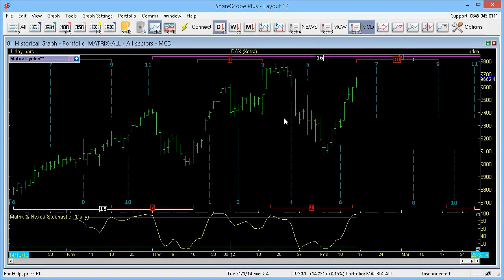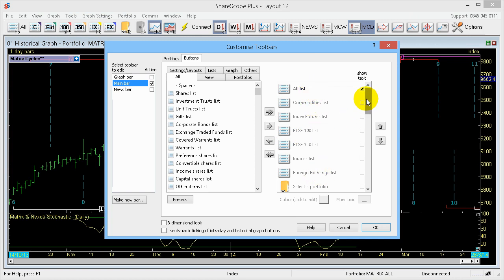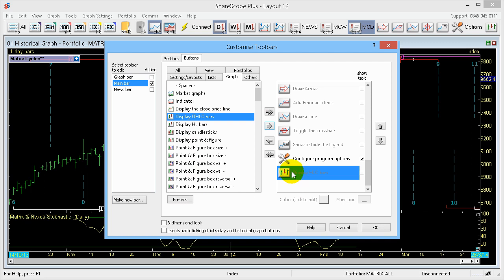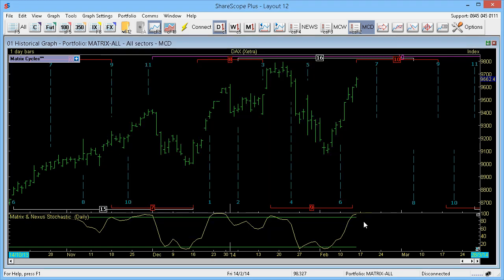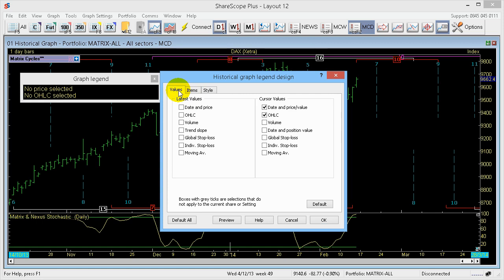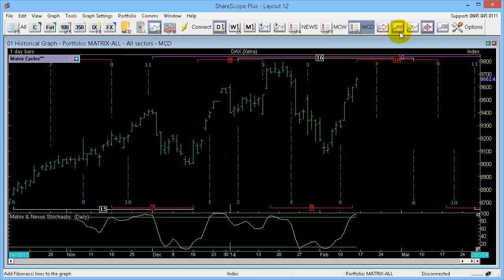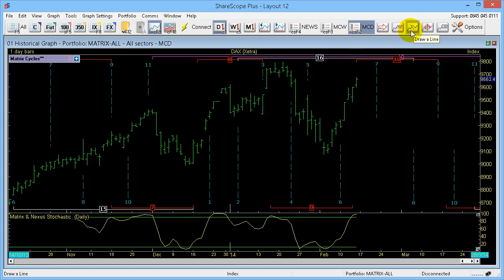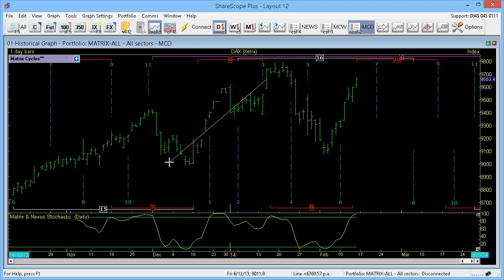4 Display legend crosshairs trendlines